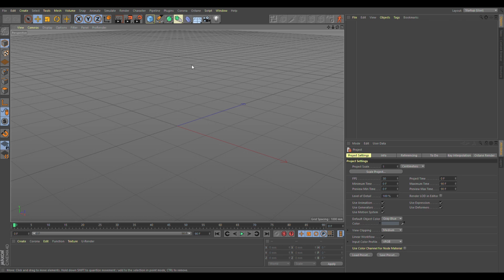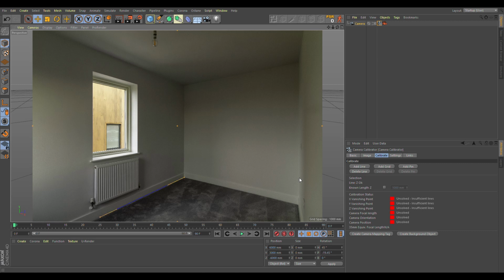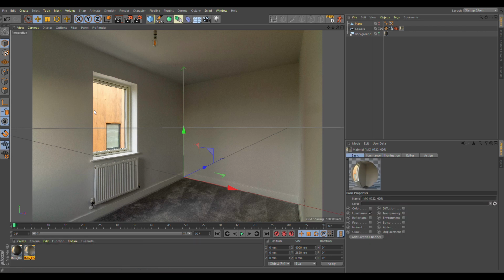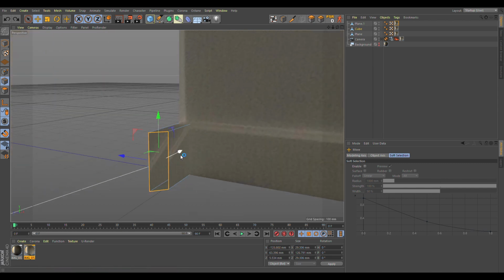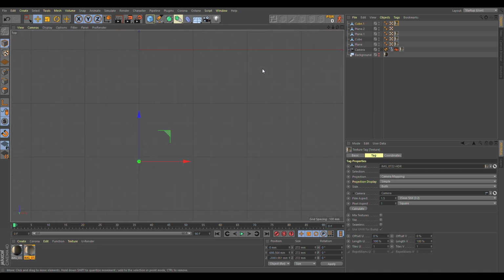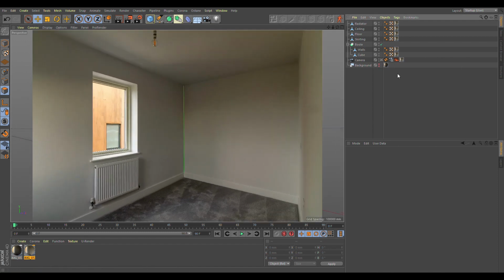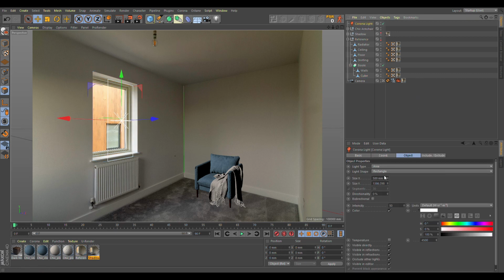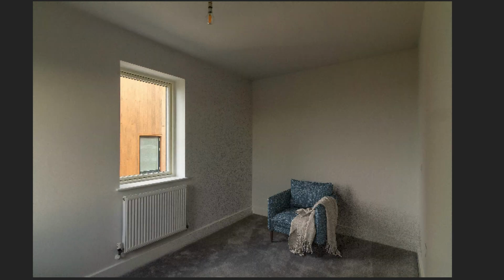Cinema 4D Corona Tutorial - Camera Mapping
Learn how to camera map and composite 3D furniture into a 2D photograph and render with Corona inside Cinema 4D.